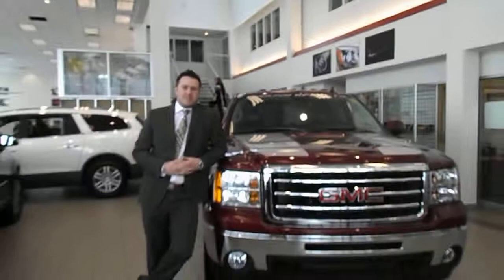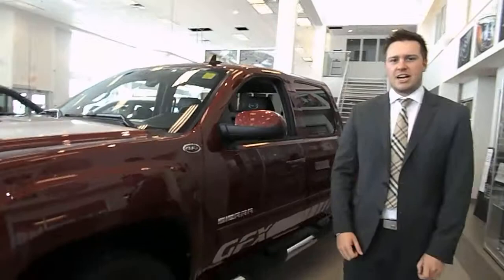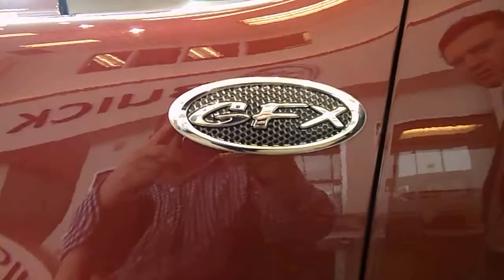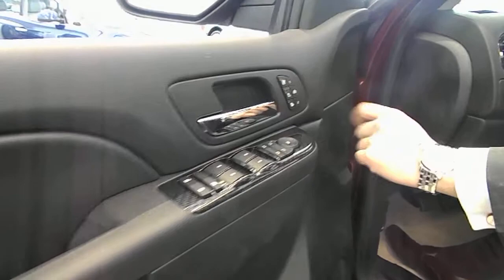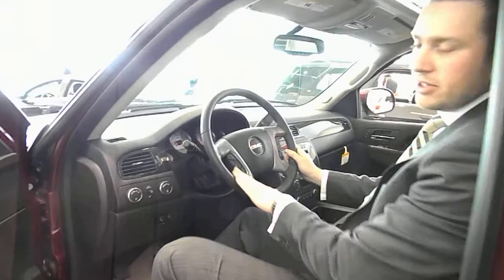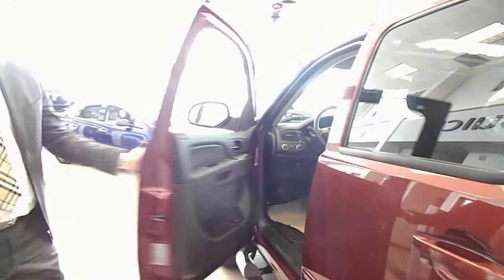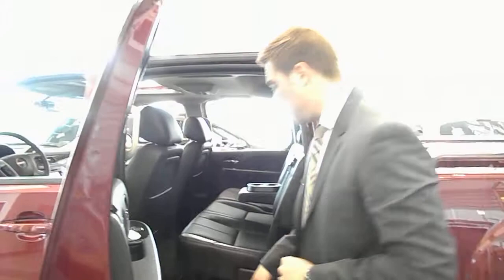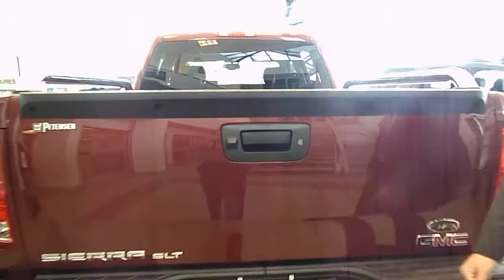2013 GMC Sierra 1500 GFX - Mark McKinnon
A past video non edited from Petersen GMC in Sherwood Park.